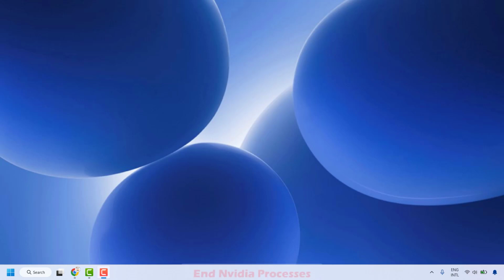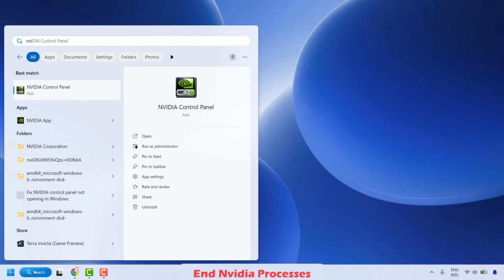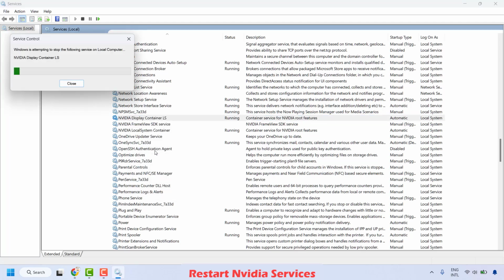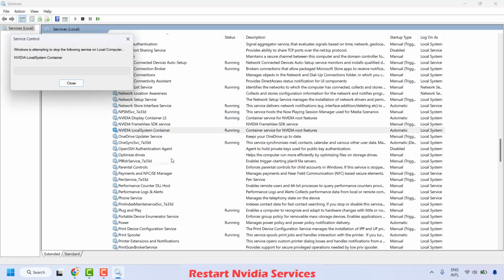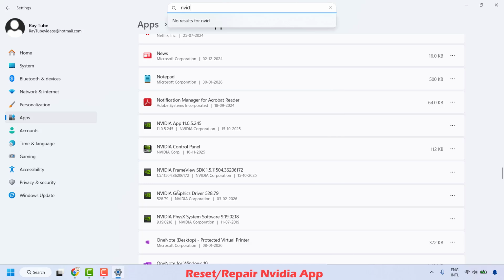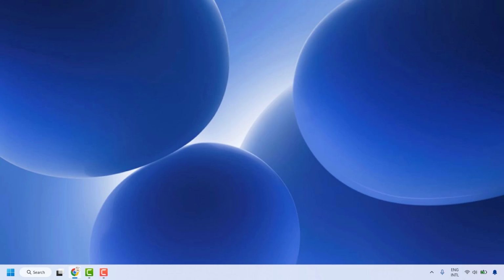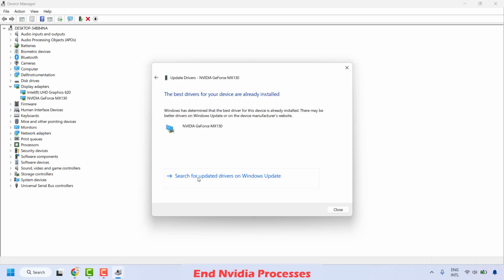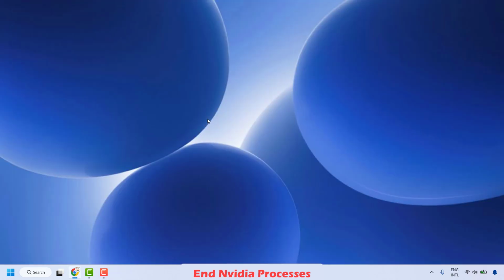NVIDIA Control Panel Not Opening on Windows 10 11 4 Easy Fixes That Work 2026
NVIDIA Control Panel not opening on Windows 10/11 is a common issue often caused by stuck processes, outdated drivers, or service glitches. The 2026 video you referenced outlines four quick fixes matching standard troubleshooting steps.
Fix 1: End Nvidia Processes:

Open Task Manager (Ctrl + Shift + Esc), find "NVIDIA Control Panel" or related processes under Processes or Details tab, and end the task. Wait a few seconds, then right-click the desktop to relaunch the Control Panel—this restarts it cleanly.
Fix 2: Restart Nvidia Services:

Press Windows + R, type "services.msc", and hit Enter. Locate "NVIDIA Display Container LS" (and similar like NVIDIA LocalSystem Container), right-click each, select Restart (or Start if stopped), ensuring Startup type is Automatic. Apply changes and test the desktop right-click menu.
Fix 3: Reset/Repair Nvidia App:

In Windows Settings -- Apps -- Installed apps, search for "NVIDIA Control Panel", click the three dots, and choose Advanced options -- Reset or Repair. This reinstalls corrupted components without data loss; restart your PC afterward.
​Fix 4: Update Graphics Driver:

Right-click Start -- Device Manager -- Display adapters, right-click your Nvidia GPU -- Update driver -- Search automatically. For best results, download the latest from nvidia.com (select GeForce/Studio driver, clean install option) or use GeForce Experience. Reboot and verify.

Applies To:
nvidia control panel not opening windows 11
nvidia control panel not opening not connected to display
fix nvidia control panel not showing in windows 10
nvidia control panel best settings for gaming